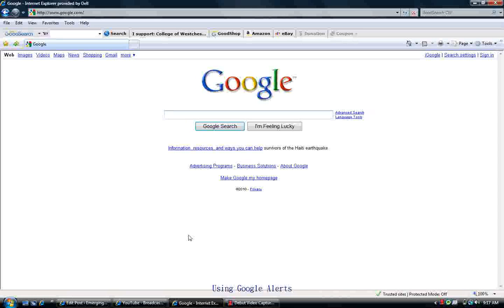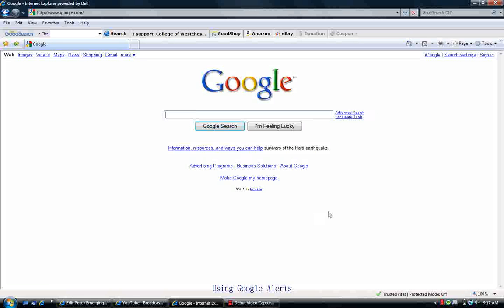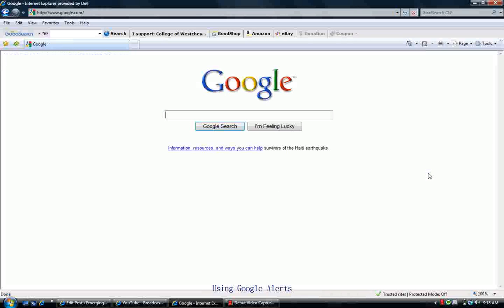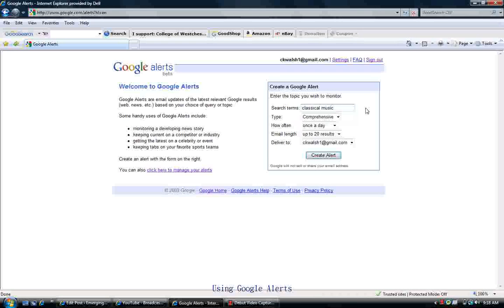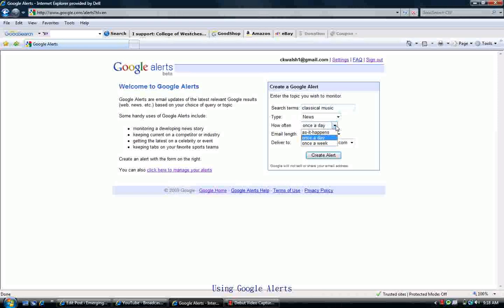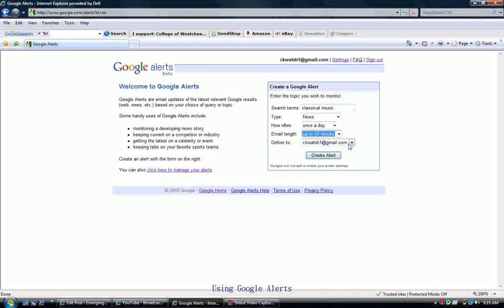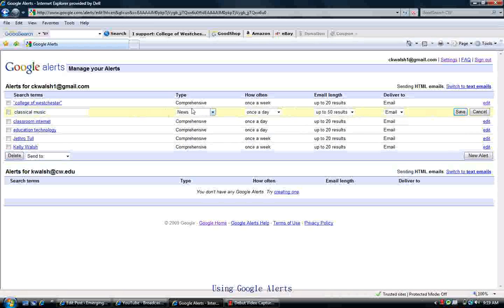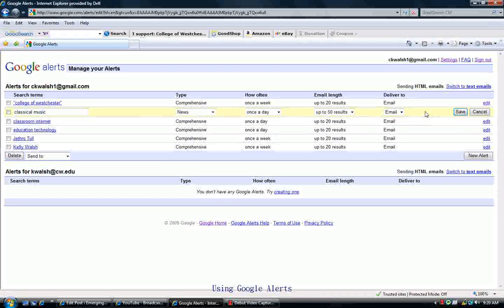Tutorial - Creating a Google Alert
A brief tutorial explaining how to create a Google Alert. Google Alerts are automated Google searches that deliver (a predefined limited number of) search results to your e-mail In Box. This is a great way to keep informed about a topic of interest.